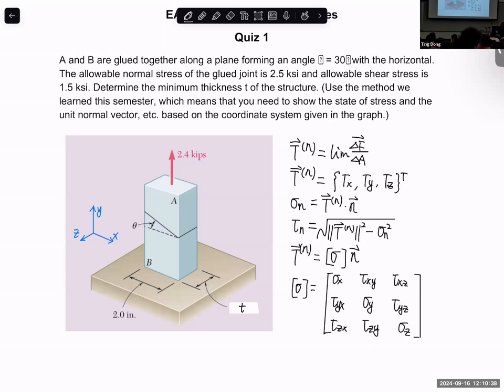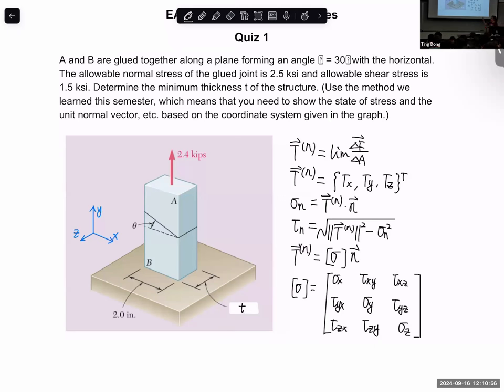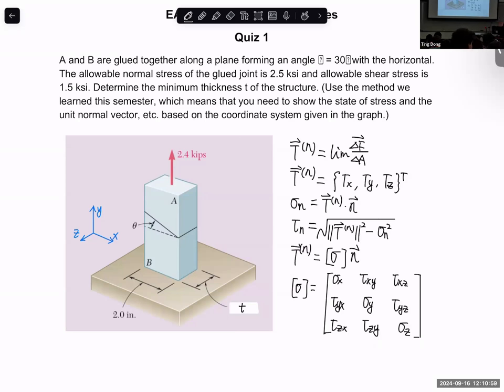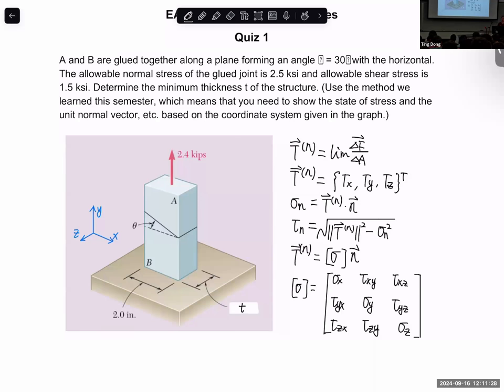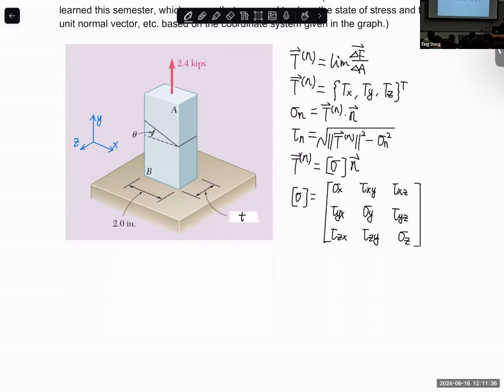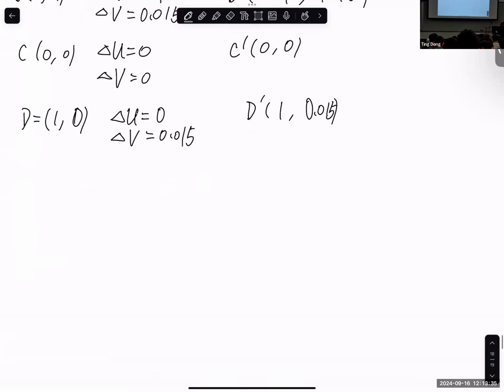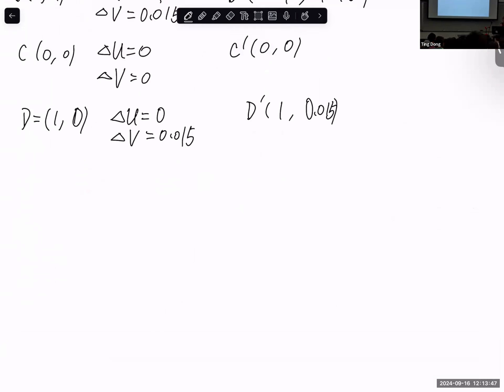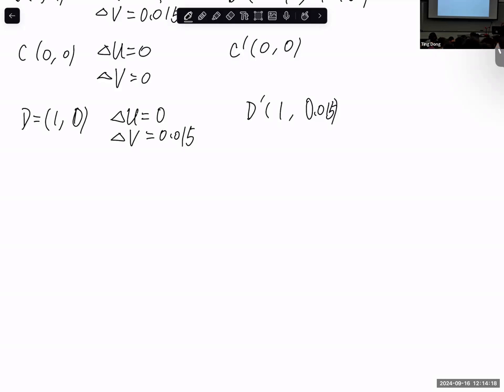Aerospace Structures Lecture 8 2024 Fall